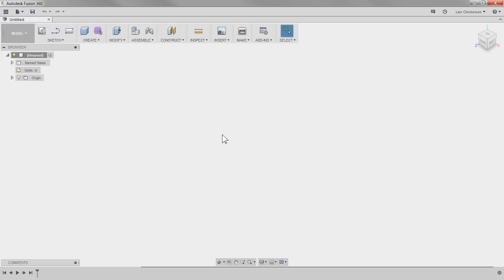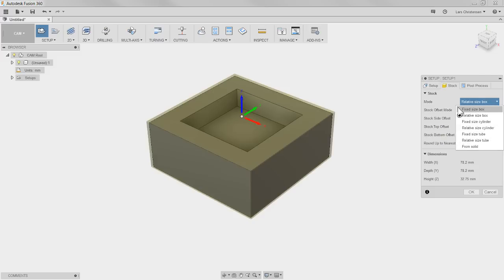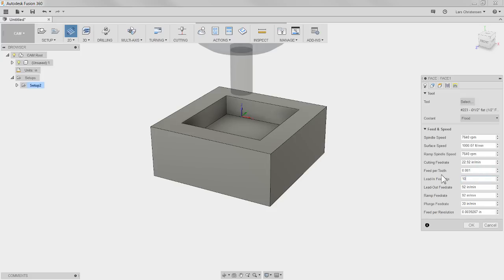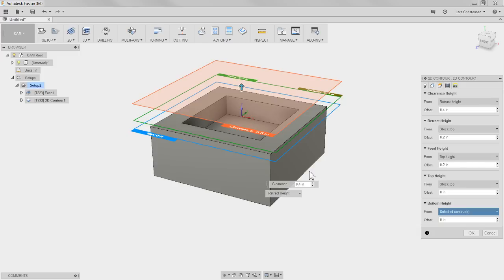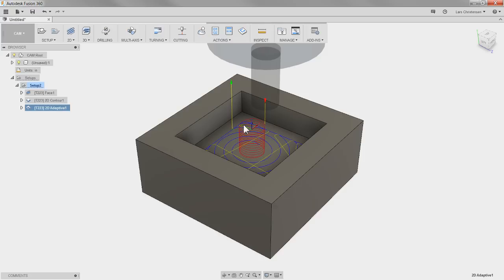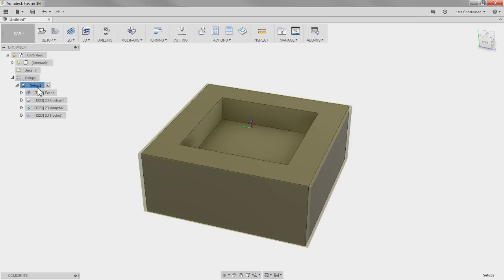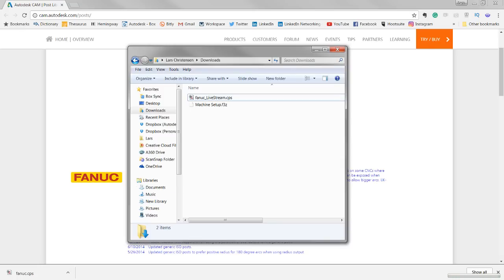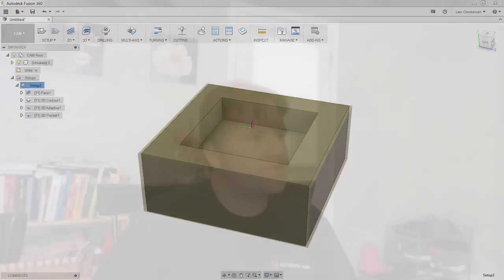Fusion 360 CAM 1st. Time With a NEW Post —Your Comments & Questions — LarsLive 14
Live Stream — In this LiveStream we will talk about getting started with your 1st CAM part with a new post. This is Fusion 360 AND we will chat about your comments and questions.